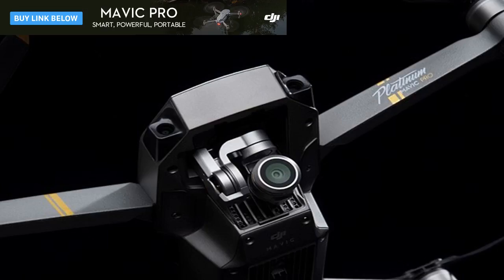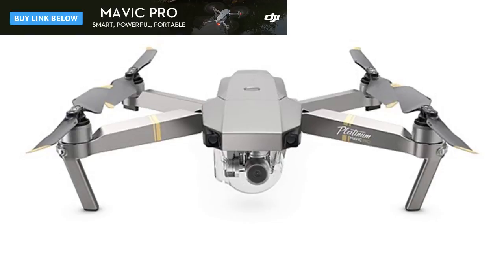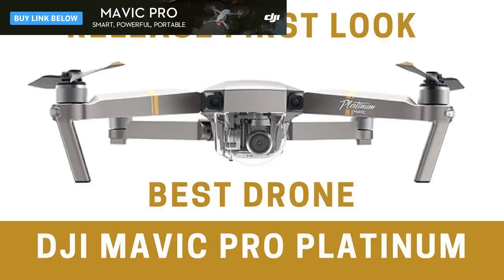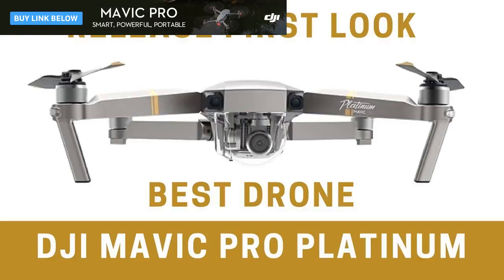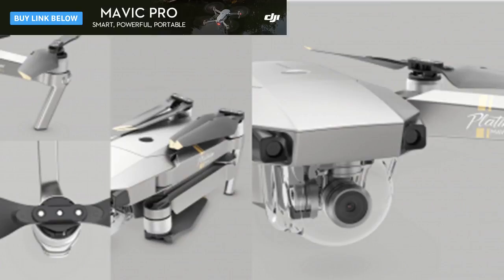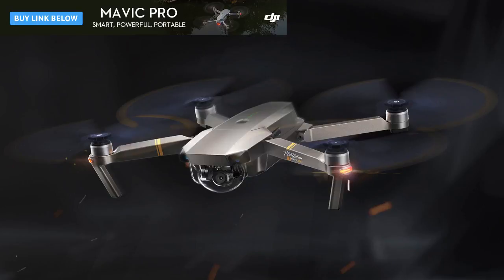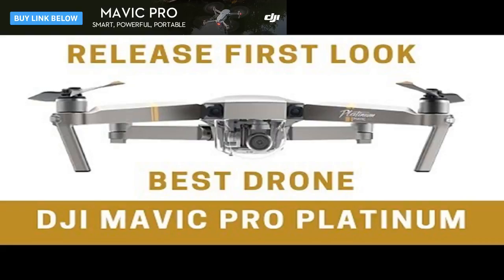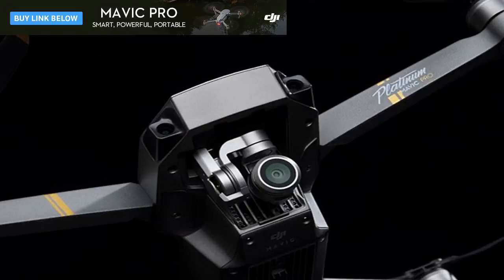Dji releases mavic pro platinum with better battery life and quieter flight by BuzzFresh News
Dji releases mavic pro platinum with better battery life and quieter flight